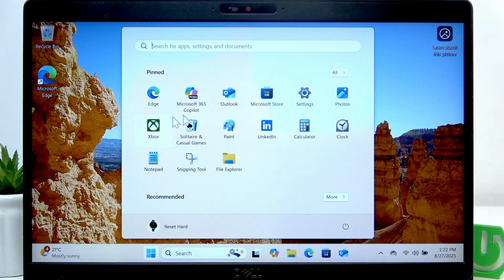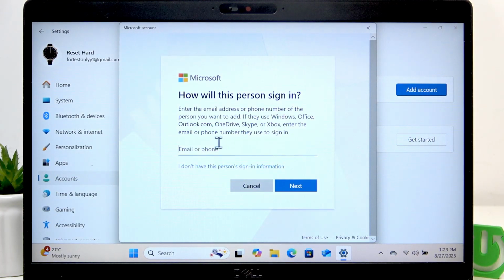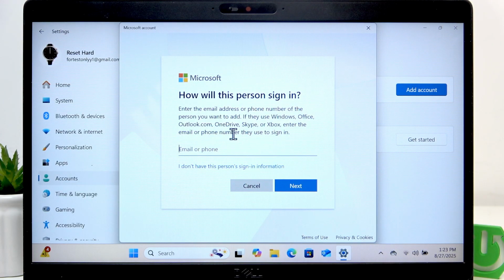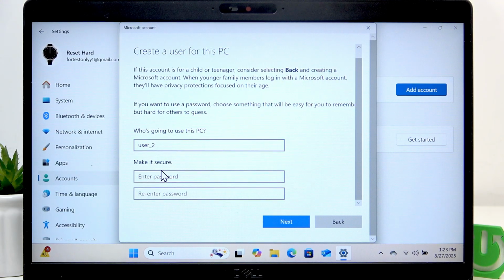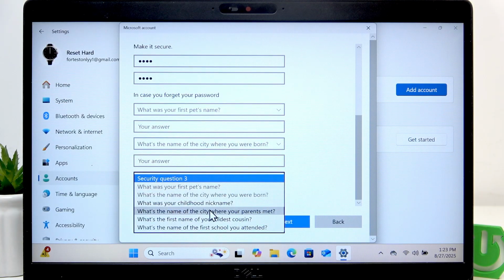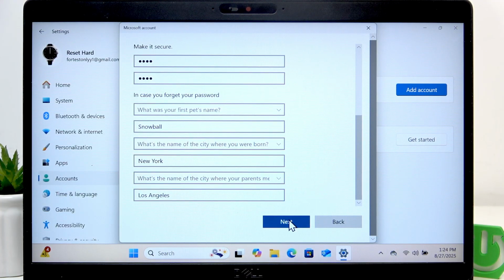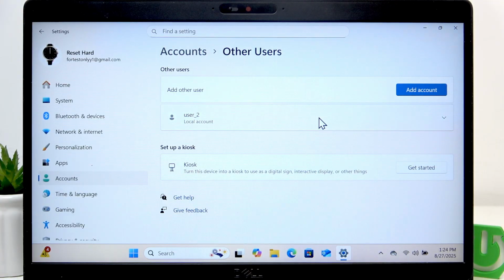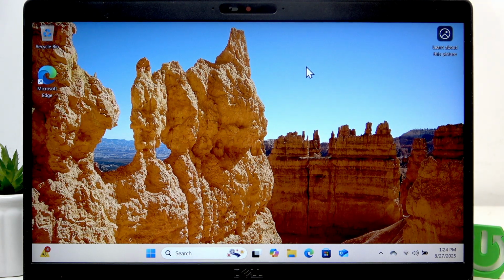DELL LATITUDE 5400 – How to Create or Remove User Accounts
If you need to add a new user or remove an existing account on your DELL LATITUDE 5400 laptop, this video will guide you through each step. Learn how to create user accounts using a Microsoft account or set up a local account without Microsoft credentials. We also show you how to set security questions for password recovery and how to safely remove user accounts when needed. This tutorial is perfect for anyone looking to manage users on their DELL LATITUDE 5400, whether for family, work, or personal use. Follow along to keep your laptop organized and secure.

How to create a new user account on DELL LATITUDE 5400?
How to remove a user account from DELL LATITUDE 5400?
How to set up a local account without a Microsoft account on DELL LATITUDE 5400?

0:00 Introduction
0:08 Open Settings and Access Accounts
0:25 Add a Microsoft Account User
0:39 Create a Local User Account
1:05 Set Security Questions
1:22 Switch Between User Accounts
1:48 Remove a User Account
2:02 Outro